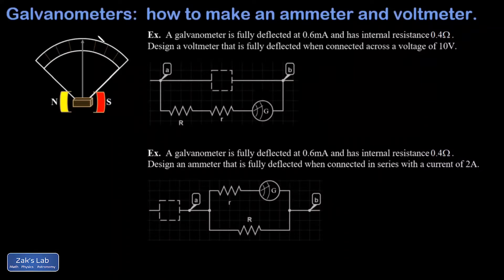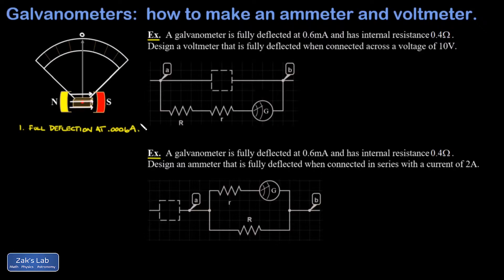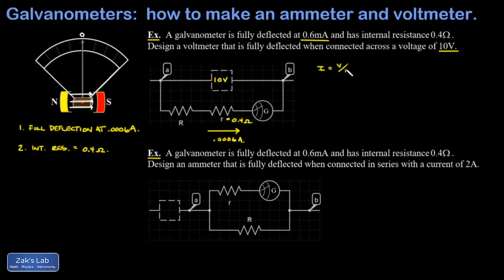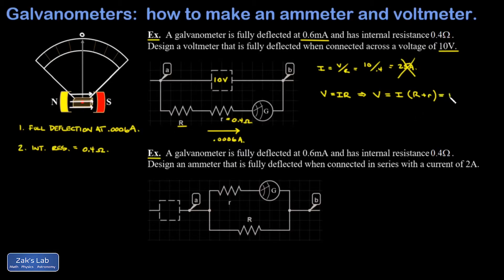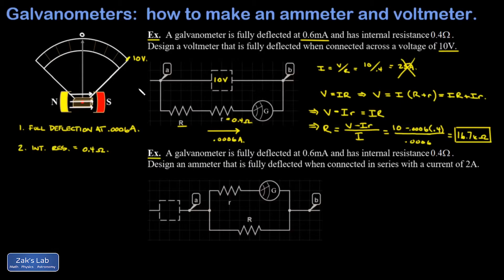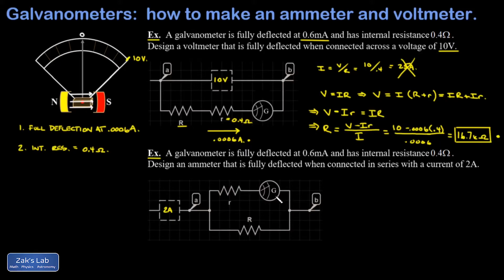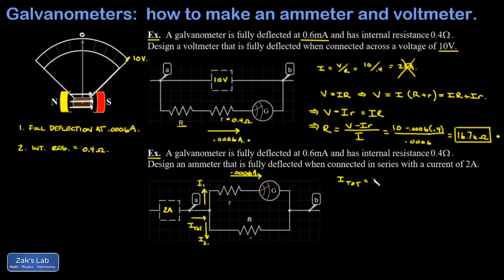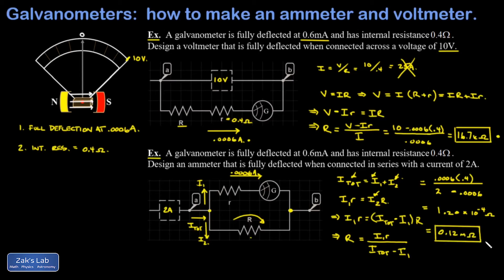Galvanometer introduction and examples: galvanometer as a voltmeter, galvanometer as an ammeter.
In this video, we introduce the galvanometer:  a device for quantifying the current running through it.

  The galvanometer is made from a hinged needle with a coil of wire, in addition to a permanent magnet exerting a field across the coil, and a spring to resist the deflection of the needle.  When current runs through the galvanometer coil, the induced magnetic field interacts with the permanent magnet, creating a torque on the needle.  In this way, we make an instrument for which there is a one to one correspondence between the position of the needle and the current flowing through the instrument.

We then discuss the galvanometer as a voltmeter.  Our goal is to connect the voltmeter in parallel with a circuit element so that the galvanometer is at maximum deflection when the potential difference is 10V.  To accomplish this, we must put a resistor in series with the galvanometer in order to reduce the current flowing through the galvanometer.  We use Ohm's law to calculate the required resistance, and it is enormous!  We discover why voltmeters have large resistance:  this guarantees the current through the voltmeter is small, so that we don't alter the circuit we are trying to study too much.

Next, we discuss the galvanometer as an ammeter.  Our goal is to connect the ammeter in series with a circuit element so that the galvanometer is at maximum deflection when the current is 2A.  To accomplish this, we must put a small resistor in parallel with the galvanometer in order to reduce the current flowing through the galvanometer.  We write down two equations:  one for the total current splitting across the two parallel branches, and Ohm's law expressing the identical potential differences across each branch of the parallel combination.  We solve for the required resistance, and discover that it is very small!  We discover why ammeters have low resistance:  this guarantees the current through the galvanometer is small, and we obtain a small potential difference across the ammeter.  In other words, the ammeter doesn't have a very large effect on the circuit we are trying to study.